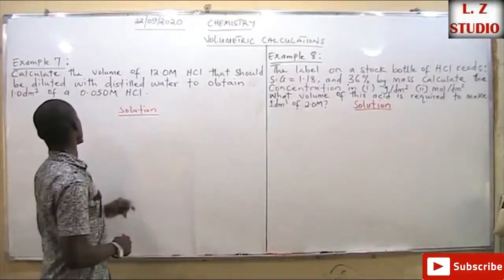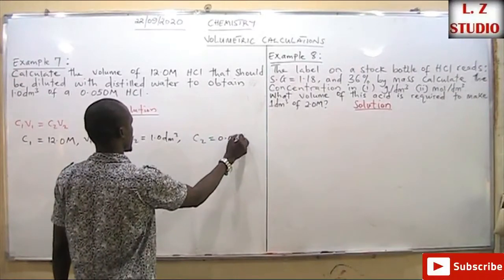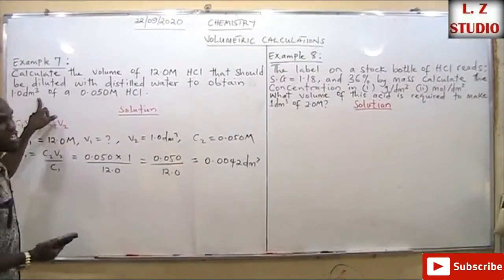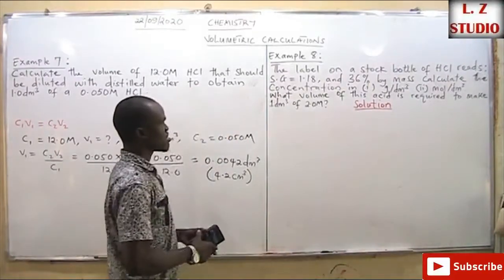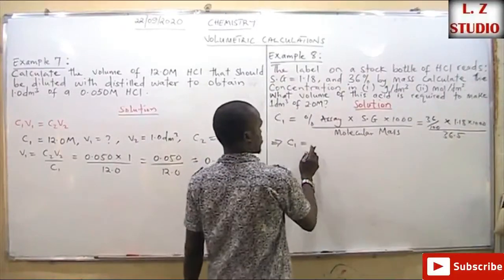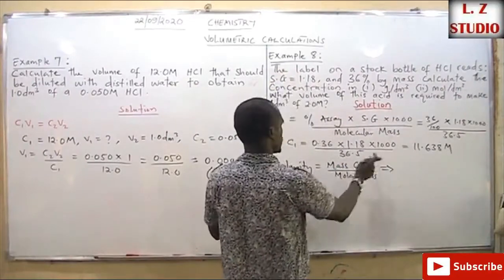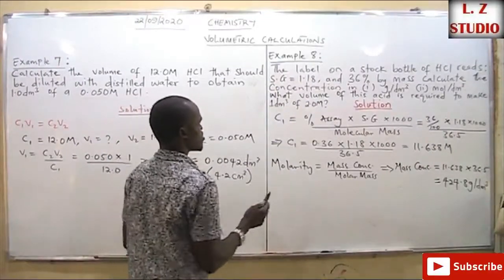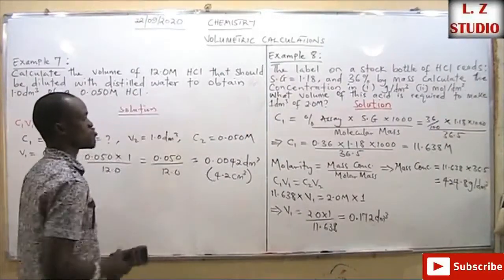VOLUMETRIC CALCULATIONS PART 4